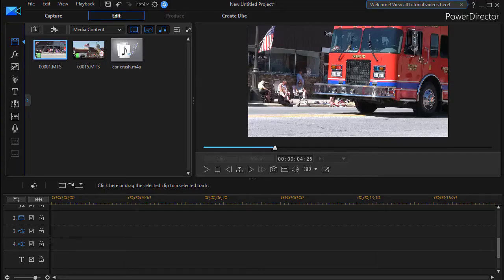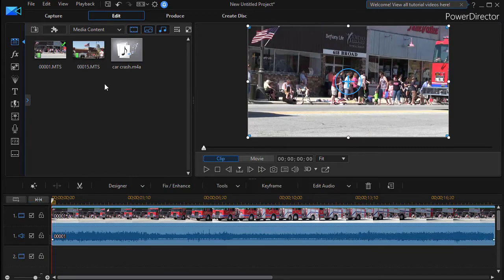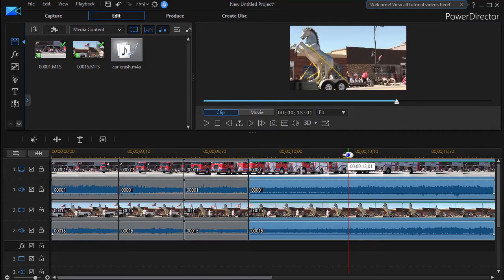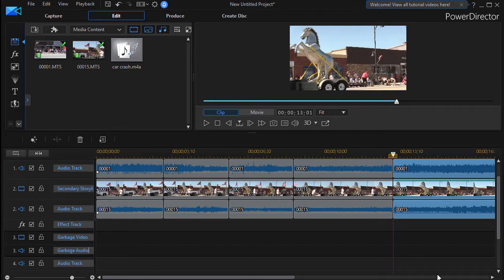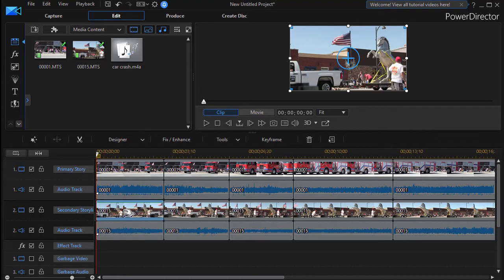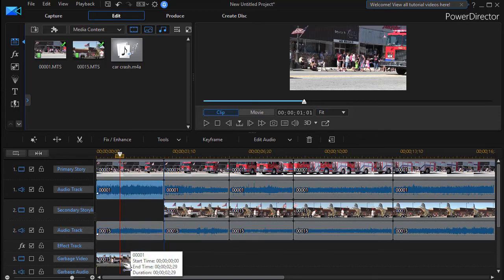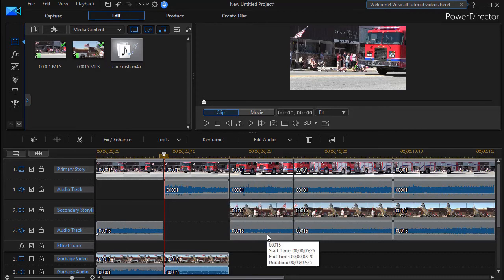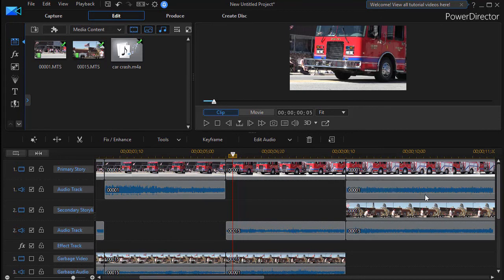PowerDirector - Tips about multiple track productions